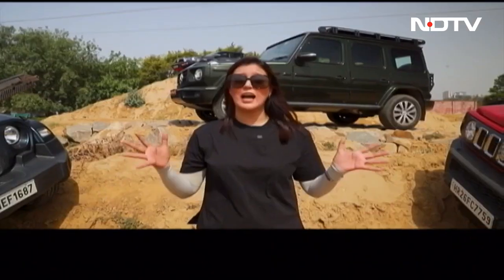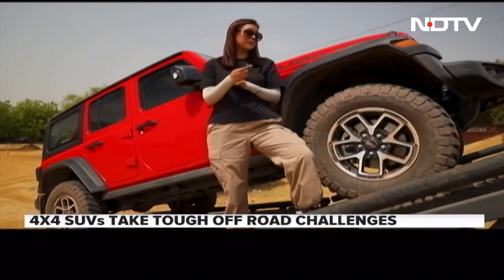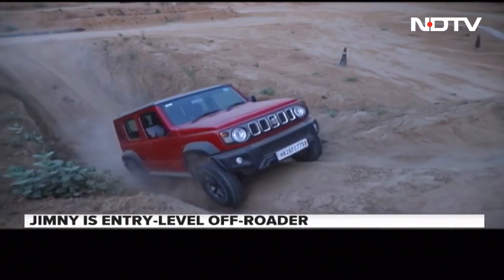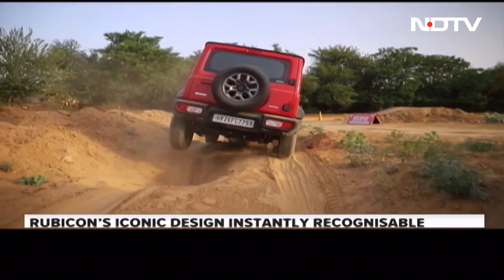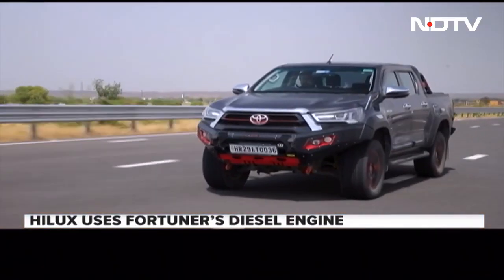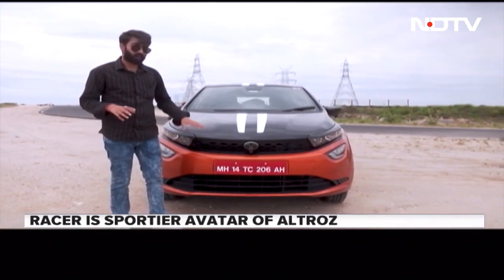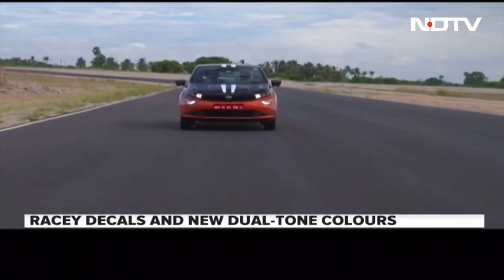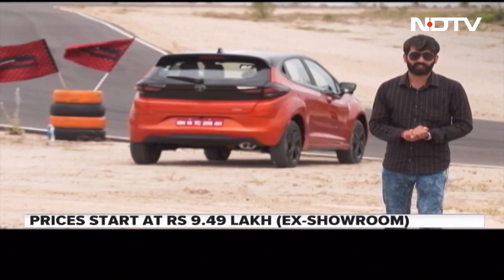Tata Altroz Racer | We Drive Five 4x4 SUVs, Tata Altroz Racer On The Track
In the very first episode of 'The NDTV Auto Show', we bring you some five 4X4 SUVs having some fun on an off-road track. We also have the performance variant Tata Altroz Racer on a racing track, bringing you all the details about what has changed for this car.